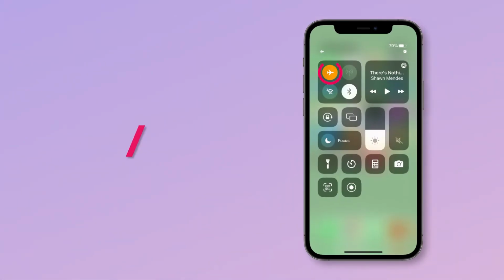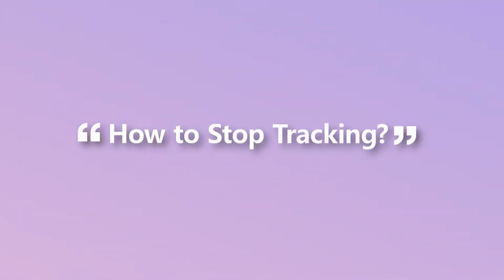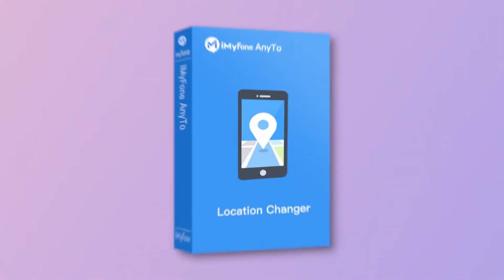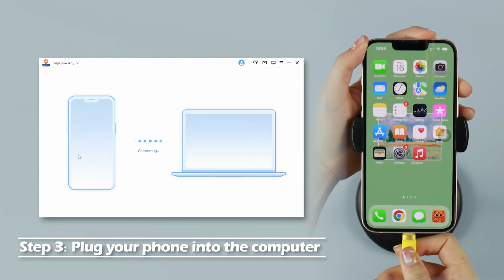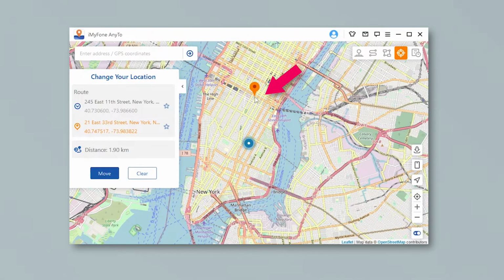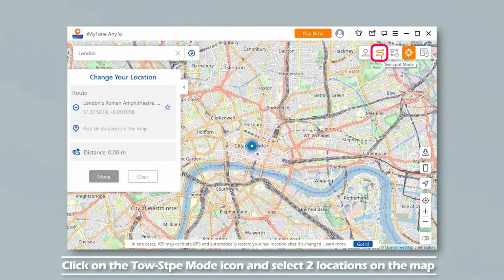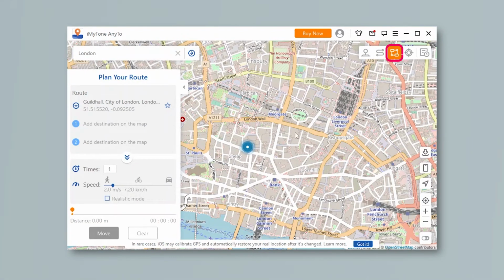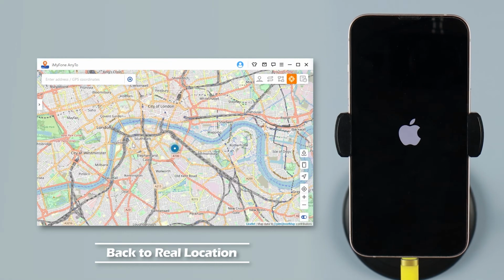[2025]Does Airplane Mode Stop GPS Tracking?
✈️Stop Others Tracking Your GPS Location With Professional GPS Location Changer「iMyFone AnyTo」

⭐AnyTo Key Features
✅Change location with one 1-click, no jailbreak, no root.iOS Android App version available
✅Freely fake location on iPhone and Android devices, Easily Stop Others Tracking Your GPS Location. support Android 14 & iOS 17.
✅Spoof location on social media, AR games(Pokemon Go/Monster Hunter Now), location-sharing apps, etc

🌐You may wonder, Does Airplane Mode Turn off Location?
The answer is No, a phone can be tracked on Airplane Mode. GPS is a separate technology that sends and receives signals directly from the satellite. It does not depend on cellular service at all and that’s why a third party can easily track your location, even when you’ve turned on the Airplane Mode.

Fortunately, there’s a way to hide your GPS location from others. In addition to turning on the Airplane Mode, you’ll have to disable GPS on your device. Once the GPS is disabled, no one will be able to track your location at all. When you want to hide your location, all you have to do is disable the GPS and turn on Airplane Mode on your smartphone at the same time.

Timestamp:
00:00  Background
00:40 method 1
00:54 Steps of using AnyTo to change location👍
01:47 AnyTo's Two-step mode

02:07 AnyTo's Multi-spot mode

02:26 How to back to the real location

⚠Important notice
1. Provide help to user change locations on their devices.
2. Protect your actual GPS location from being tracked by others.